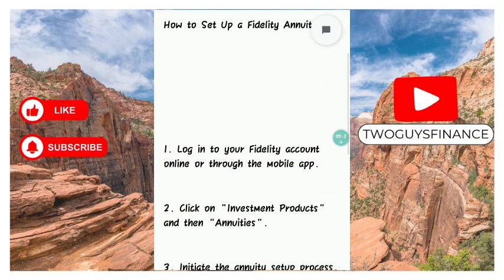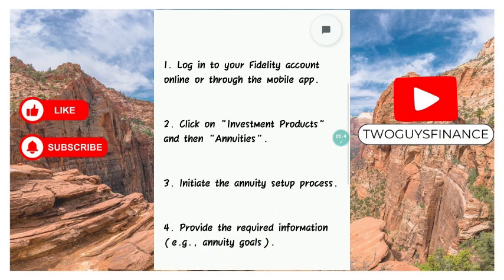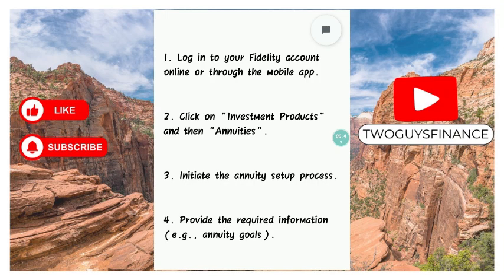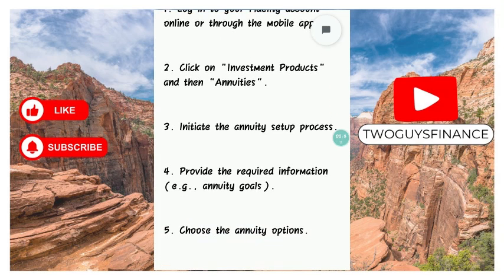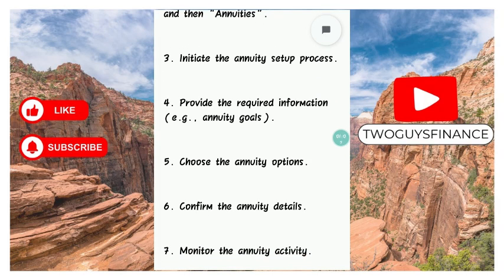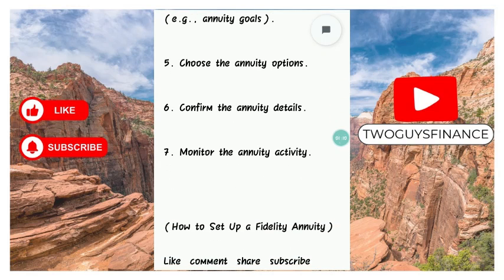HOW TO SET UP A FIDELITY ANNUITY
In This Video, you will learn about HOW TO SET UP A FIDELITY ANNUITY